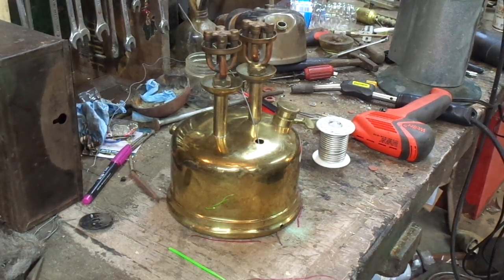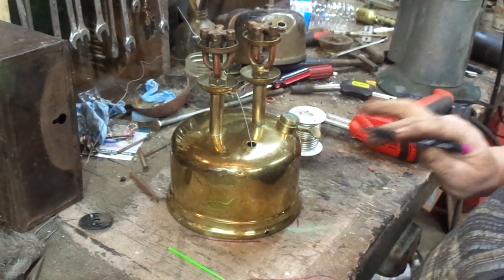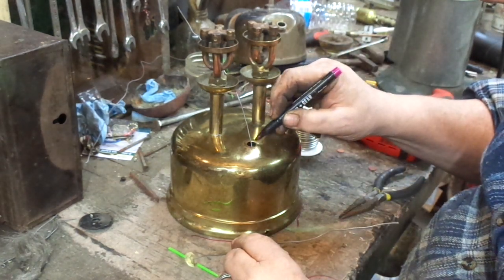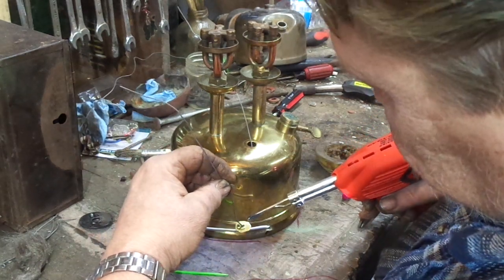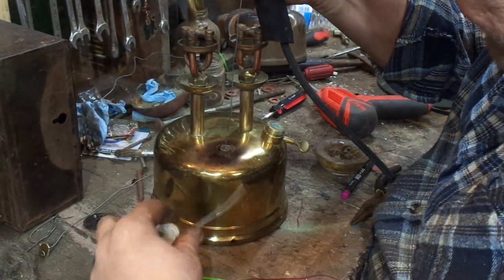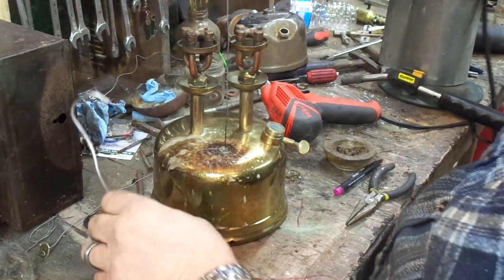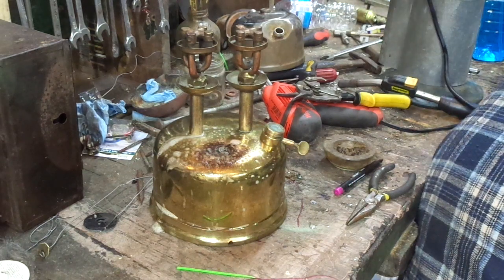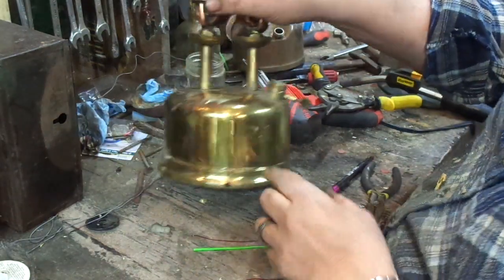Camp Wounded Dog Workshop-- repair holes from electrification of fonts !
don't pass up a good GPA because its been electrified-- with a little work you can fix those holes !